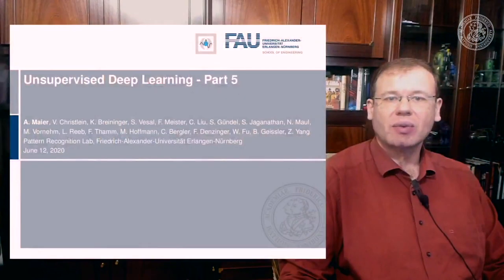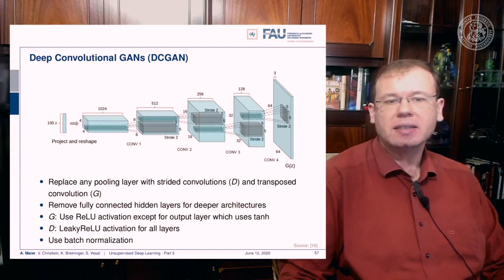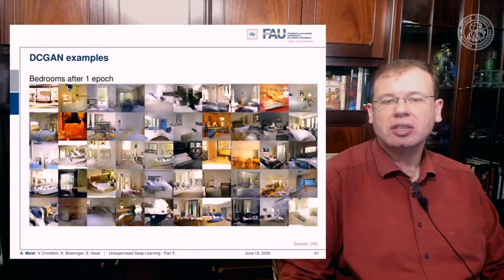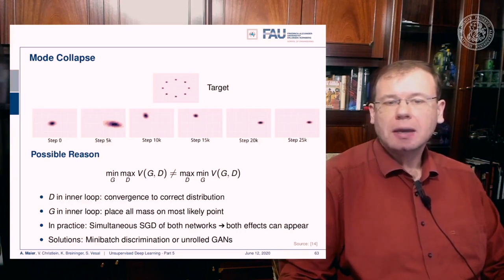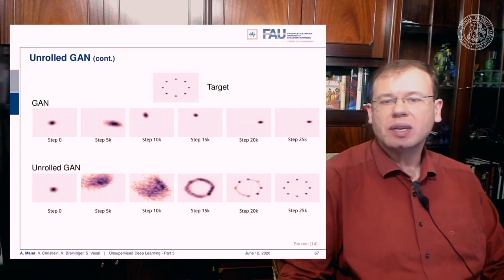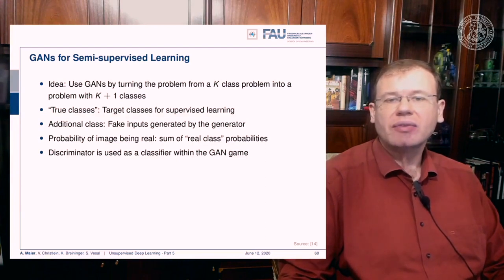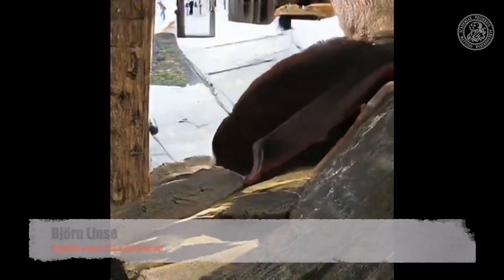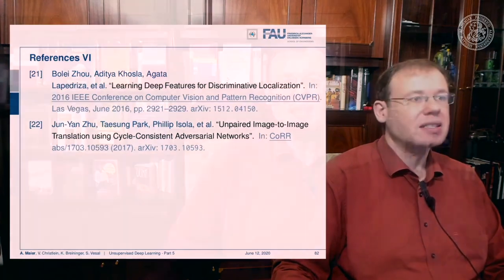Deep Learning: Unsupervised Learning - Part 5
In this last video on unsupervised learning, we introduce some more advanced GAN concepts to avoid mode collapse and strong intra-batch correlation using virtual batch normalization, unrolled GANs, and minibatch discrimination.

Music References
Biz Baz Studio - Fallen Soldier
Silent Partner - Armadillo
Aakash Ghandi - Til Death Parts Us
Silent Partner - Stage Dive

Further Reading:
A gentle Introduction to Deep Learning

References
[1] Xi Chen, Xi Chen, Yan Duan, et al. “InfoGAN: Interpretable Representation Learning by Information Maximizing Generative Adversarial Nets”. In: Advances in Neural Information Processing Systems 29. Curran Associates, Inc., 2016, pp. 2172–2180.
[2] Pascal Vincent, Hugo Larochelle, Isabelle Lajoie, et al. “Stacked denoising autoencoders: Learning useful representations in a deep network with a local denoising criterion”. In: Journal of Machine Learning Research 11.Dec (2010), pp. 3371–3408.
[3] Emily L. Denton, Soumith Chintala, Arthur Szlam, et al. “Deep Generative Image Models using a Laplacian Pyramid of Adversarial Networks”. In: CoRR abs/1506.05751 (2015). arXiv: 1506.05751.
[4] Richard O. Duda, Peter E. Hart, and David G. Stork. Pattern classification. 2nd ed. New York: Wiley-Interscience, Nov. 2000.
[5] Asja Fischer and Christian Igel. “Training restricted Boltzmann machines: An introduction”. In: Pattern Recognition 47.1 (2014), pp. 25–39.
[6] John Gauthier. Conditional generative adversarial networks for face generation. Mar. 17, 2015. URL (visited on 01/22/2018).
[7] Ian Goodfellow. NIPS 2016 Tutorial: Generative Adversarial Networks. 2016. eprint: arXiv:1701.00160.
[8] Martin Heusel, Hubert Ramsauer, Thomas Unterthiner, et al. “GANs Trained by a Two Time-Scale Update Rule Converge to a Local Nash Equilibrium”. In: Advances in Neural Information Processing Systems 30. Curran Associates, Inc., 2017, pp. 6626–6637.
[9] Geoffrey E Hinton and Ruslan R Salakhutdinov. “Reducing the dimensionality of data with neural networks.” In: Science 313.5786 (July 2006), pp. 504–507. arXiv: 20.
[10] Geoffrey E. Hinton. “A Practical Guide to Training Restricted Boltzmann Machines”. In: Neural Networks: Tricks of the Trade: Second Edition. Berlin, Heidelberg: Springer Berlin Heidelberg, 2012, pp. 599–619.
[11] Phillip Isola, Jun-Yan Zhu, Tinghui Zhou, et al. “Image-to-Image Translation with Conditional Adversarial Networks”. In: (2016). eprint: arXiv:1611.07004.
[12] Diederik P Kingma and Max Welling. “Auto-Encoding Variational Bayes”. In: arXiv e-prints, arXiv:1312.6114 (Dec. 2013), arXiv:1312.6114. arXiv: 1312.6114 [stat.ML].
[13] Jonathan Masci, Ueli Meier, Dan Ciresan, et al. “Stacked Convolutional Auto-Encoders for Hierarchical Feature Extraction”. In: Artificial Neural Networks and Machine Learning – ICANN 2011. Berlin, Heidelberg: Springer Berlin Heidelberg, 2011, pp. 52–59.
[14] Luke Metz, Ben Poole, David Pfau, et al. “Unrolled Generative Adversarial Networks”. In: International Conference on Learning Representations. Apr. 2017. eprint: arXiv:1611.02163.
[15] Mehdi Mirza and Simon Osindero. “Conditional Generative Adversarial Nets”. In: CoRR abs/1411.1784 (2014). arXiv: 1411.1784.
[16] Alec Radford, Luke Metz, and Soumith Chintala. Unsupervised Representation Learning with Deep Convolutional Generative Adversarial 2015. eprint: arXiv:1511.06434.
[17] Tim Salimans, Ian Goodfellow, Wojciech Zaremba, et al. “Improved Techniques for Training GANs”. In: Advances in Neural Information Processing Systems 29. Curran Associates, Inc., 2016, pp. 2234–2242.
[18] Andrew Ng. “CS294A Lecture notes”. In: 2011.
[19] Han Zhang, Tao Xu, Hongsheng Li, et al. “StackGAN: Text to Photo-realistic Image Synthesis with Stacked Generative Adversarial Networks”. In: CoRR abs/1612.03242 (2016). arXiv: 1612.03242.
[20] Han Zhang, Tao Xu, Hongsheng Li, et al. “Stackgan: Text to photo-realistic image synthesis with stacked generative adversarial networks”. In: arXiv preprint arXiv:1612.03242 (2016).
[21] Bolei Zhou, Aditya Khosla, Agata Lapedriza, et al. “Learning Deep Features for Discriminative Localization”. In: 2016 IEEE Conference on Computer Vision and Pattern Recognition (CVPR). Las Vegas, June 2016, pp. 2921–2929. arXiv: 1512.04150.
[22] Jun-Yan Zhu, Taesung Park, Phillip Isola, et al. “Unpaired Image-to-Image Translation using Cycle-Consistent Adversarial Networks”. In: CoRR abs/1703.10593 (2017). arXiv: 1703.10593.